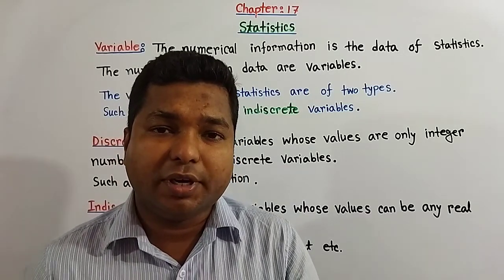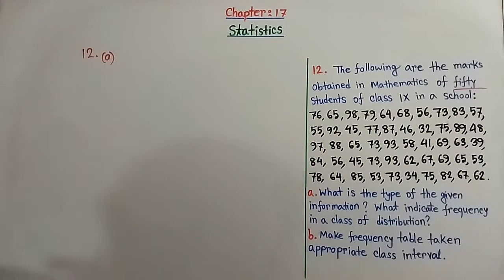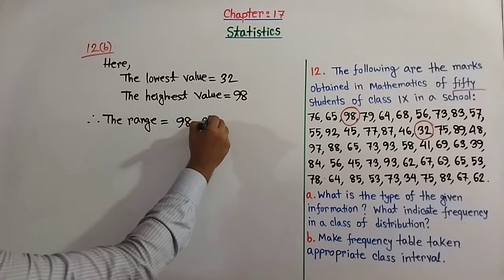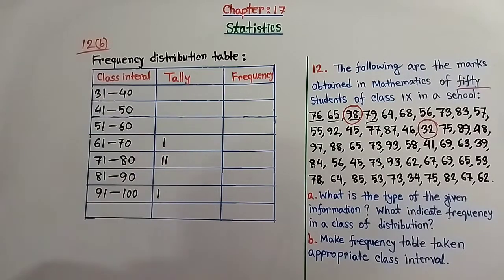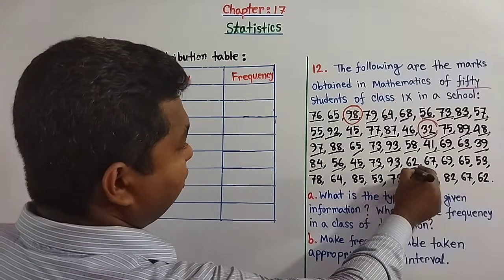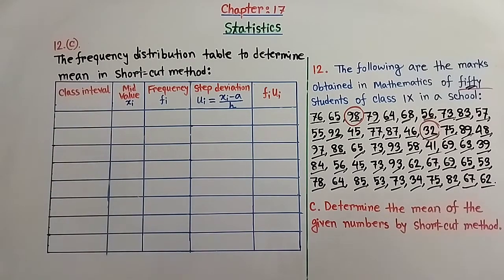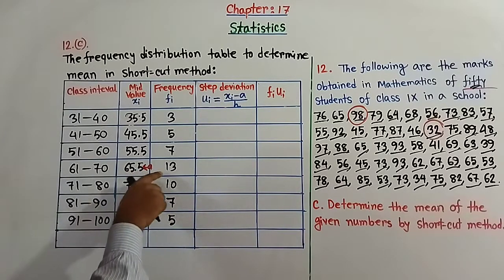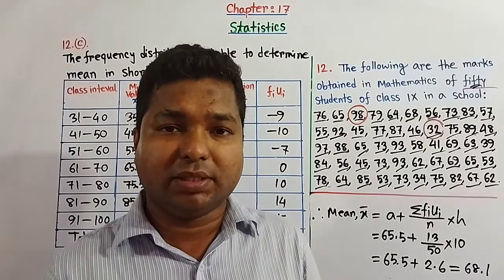SSC||Mathematics||Statistics||Basic + CQ-12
Instructor
Md. Imam Hasan
Senior Teacher
Department of Mathematics
Milestone College